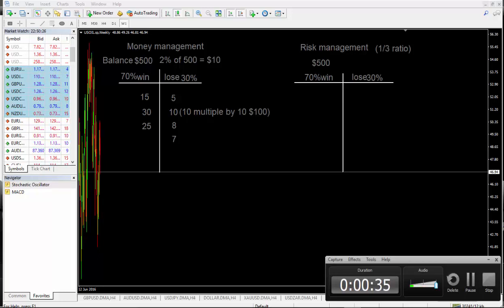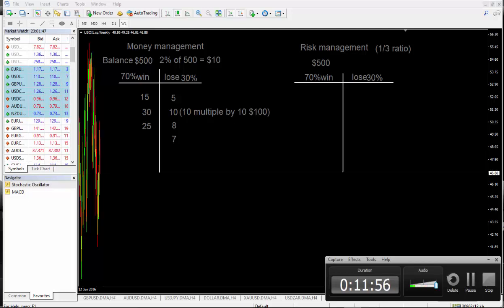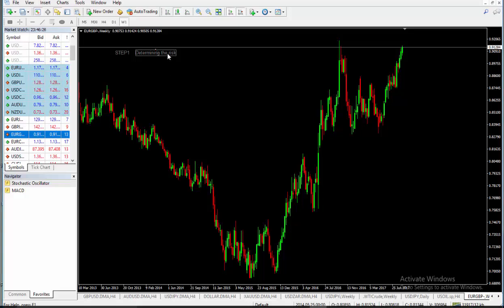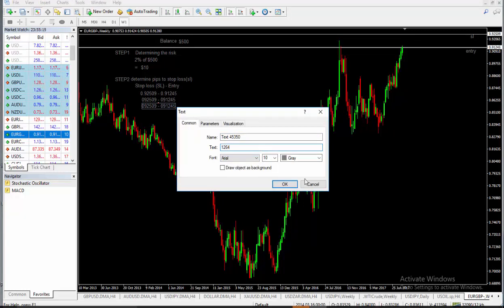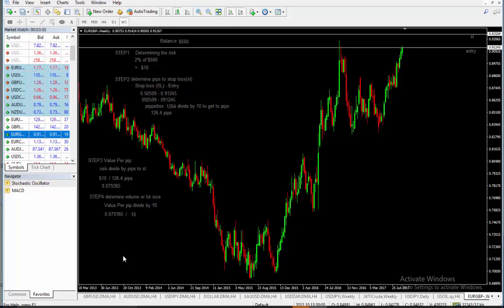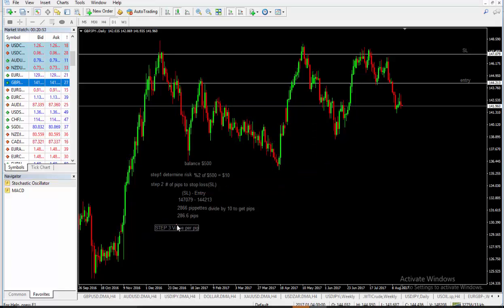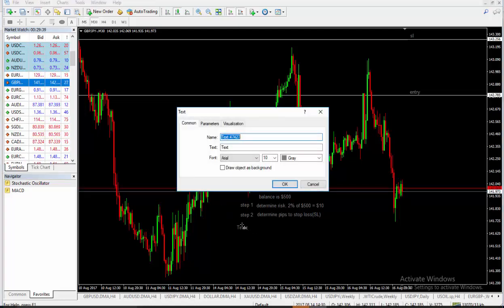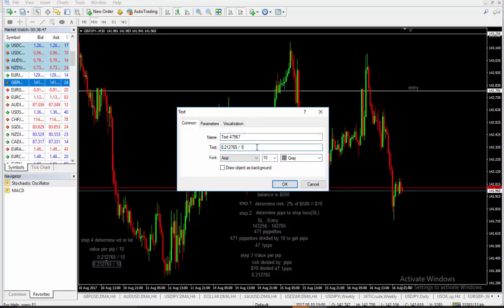risk and money management (volume/lot size calculation)